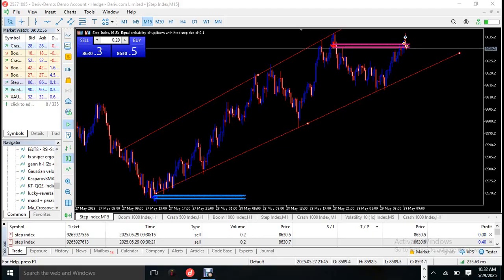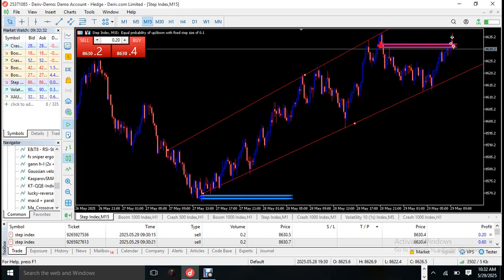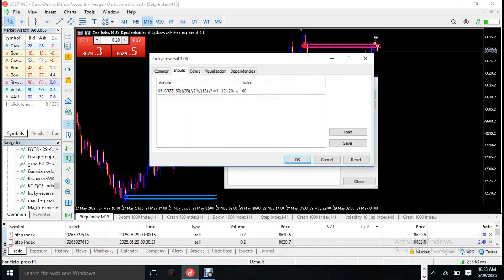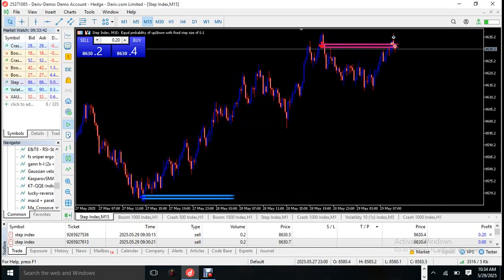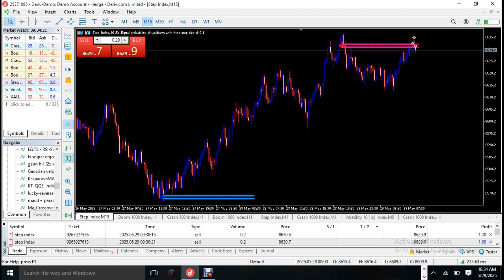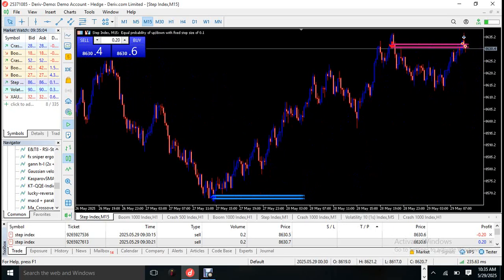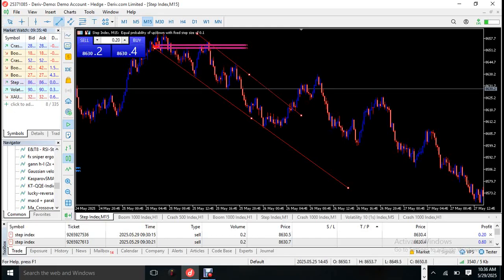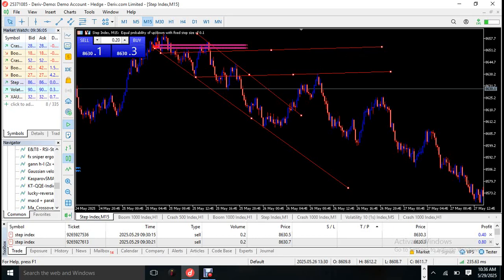Free Download - Make $50 daily _ All boom and crash index